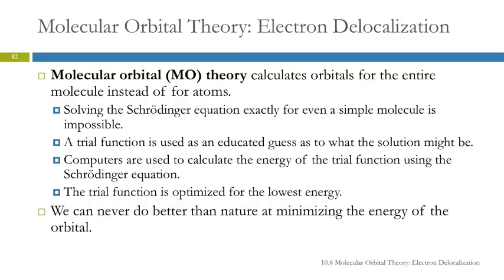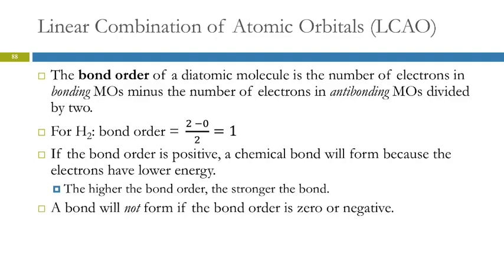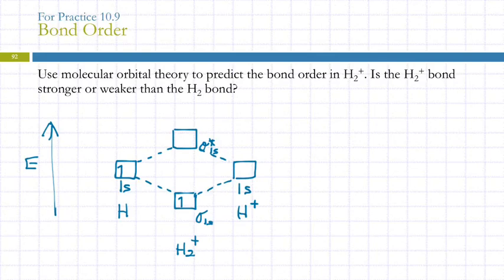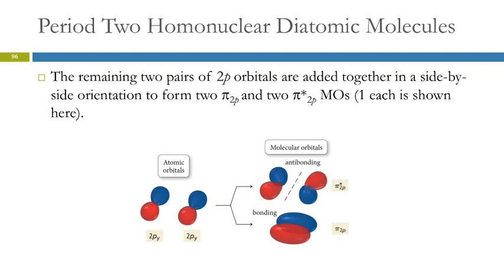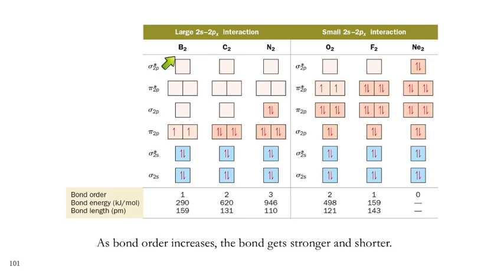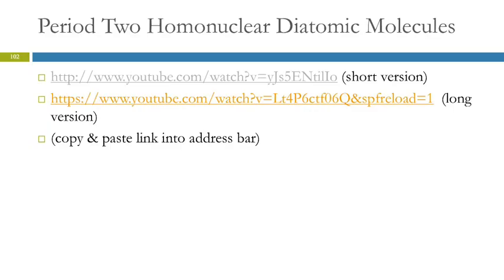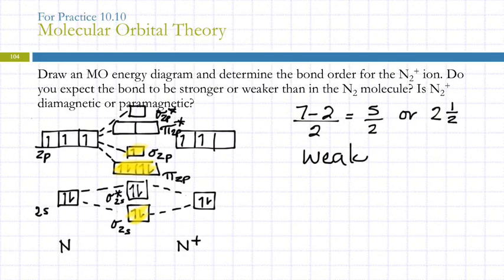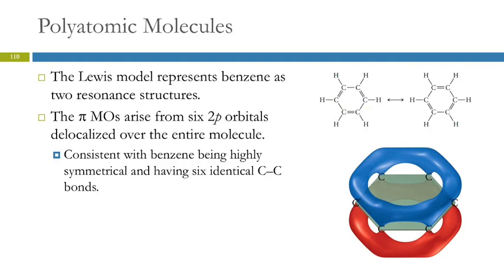10.8 Molecular Orbital Theory: Electron Delocalization